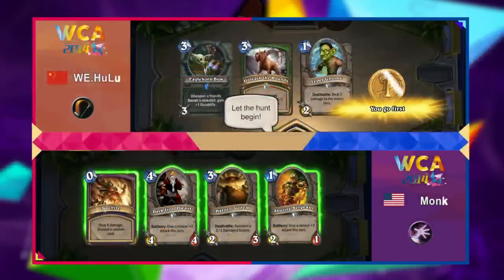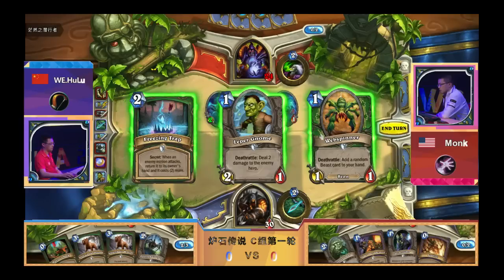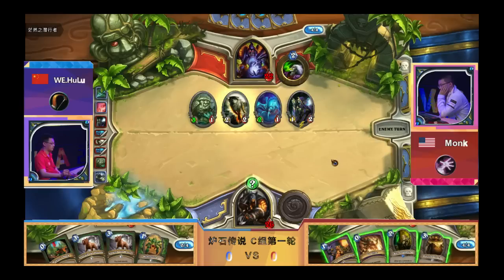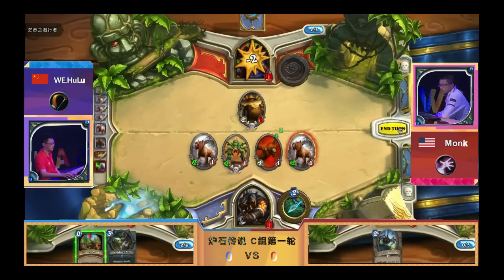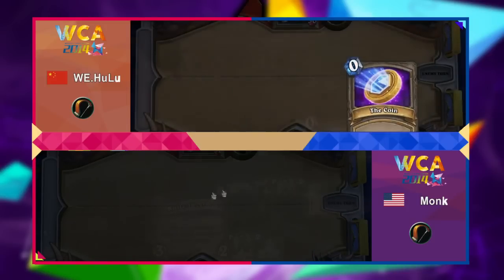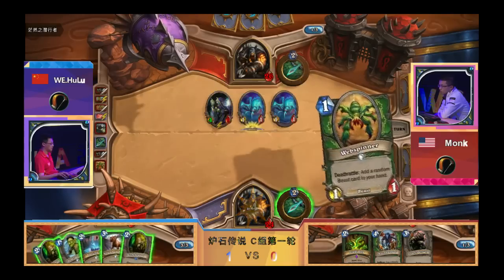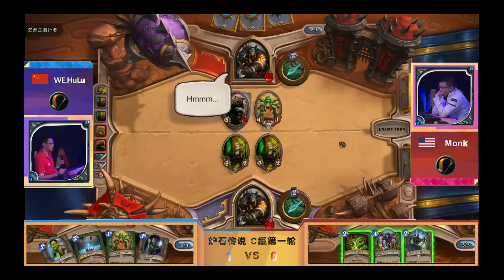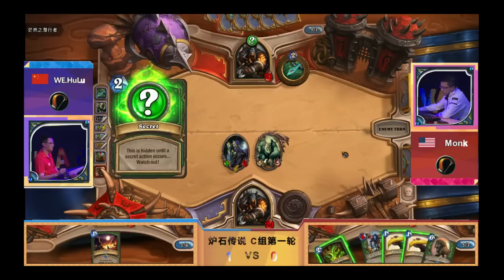WCA 2014: HuLu vs Monk (02.05.2014)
World Cyber Arena 2014 - Group C
HuLu vs Monk